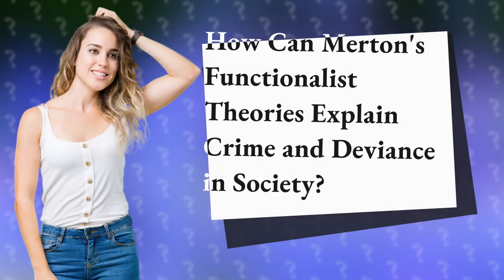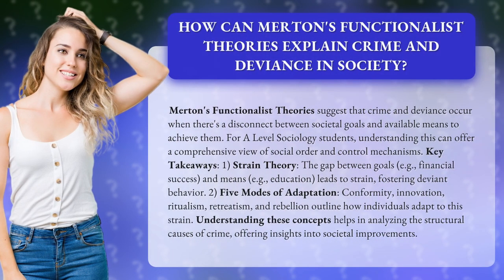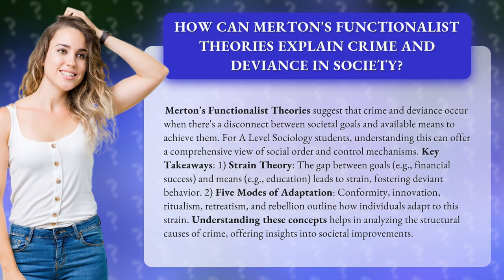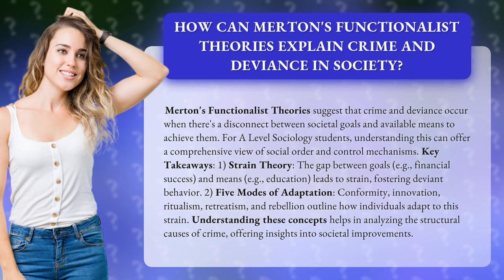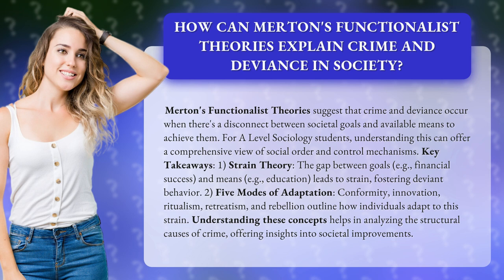How Can Merton's Functionalist Theories Explain Crime and Deviance in Society?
Explaining Crime and Deviance: Merton's Functionalist Theories • Merton's Functionalist Theories • Discover how Merton's Functionalist Theories explain crime and deviance in society. Explore the concept of strain theory and the five modes of adaptation, offering insights into the structural causes of crime and potential societal improvements.